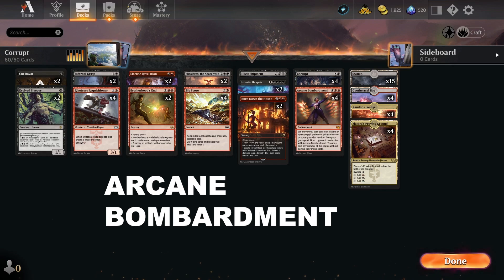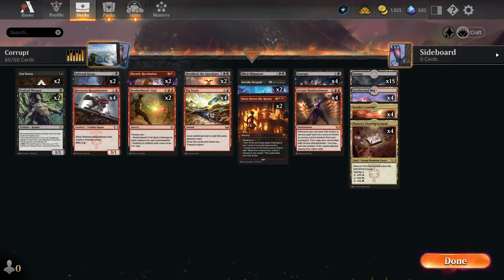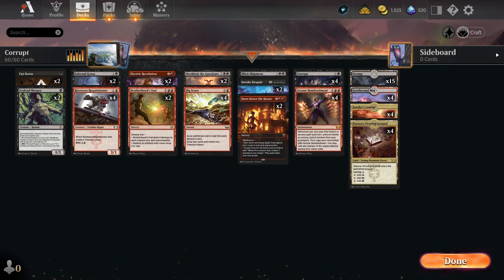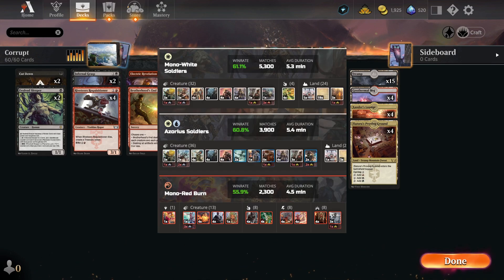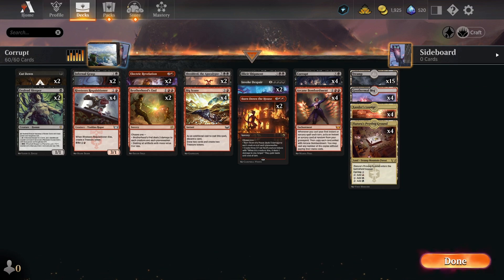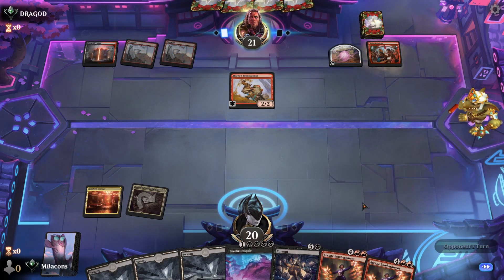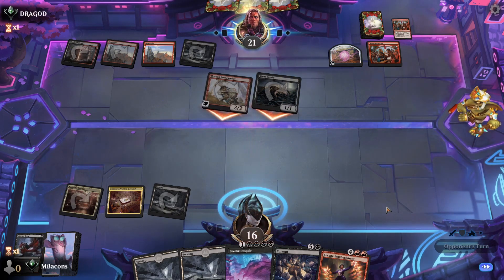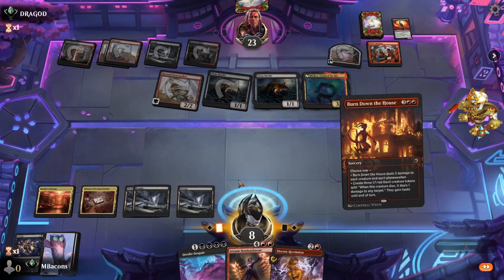⚫🔴 C̘͍͖̻̲̮ͥ̐͞ͅO̢̺͉̱̰̜͓͐̎̑ͪR̳̪̯̜ͮ̓̀̚R̓̚҉̮̖U̢͕͓̖̩̲̪̘̪͛̓ͨP̘̝̎͢T̪͔̰ͥ̀̐͊͢ Arcane Bombardment - MTG Arena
We build up some big ol’ Corrupts with Arcane Bombardment in Brothers’ War Standard.

Deck
4 Corrupt (BRO) 88
4 Arcane Bombardment (SNC) 101
2 Burn Down the House (MID) 131
15 Swamp (BRO) 273
4 Big Score (SNC) 102
2 Electric Revelation (MID) 135
2 Brotherhood's End (BRO) 128
2 Evolved Sleeper (DMU) 93
4 Ziatora's Proving Ground (SNC) 261
4 Riveteers Requisitioner (SNC) 121
4 Xander's Lounge (SNC) 260
4 Geothermal Bog (DMU) 247
2 Infernal Grasp (MID) 107
1 Illicit Shipment (SNC) 83
2 Cut Down (DMU) 89
2 Invoke Despair (NEO) 101
2 Sheoldred, the Apocalypse (DMU) 107

This gameplay video and commentary is unofficial Fan Content permitted under the Fan Content Policy. Not approved/endorsed by Wizards. Portions of the materials used are property of Wizards of the Coast. ©Wizards of the Coast LLC.